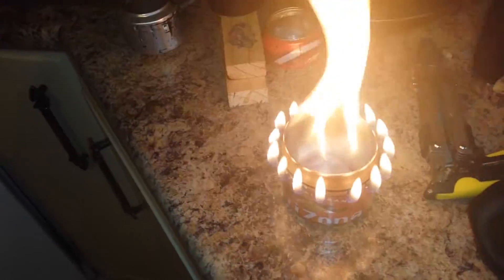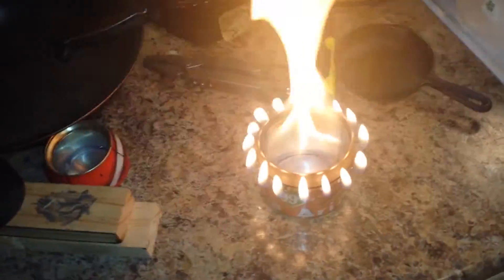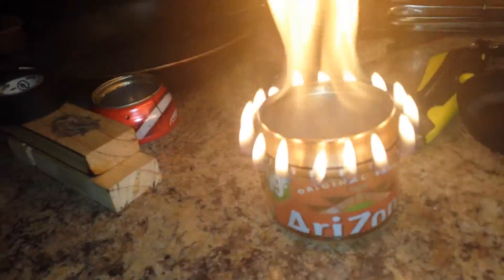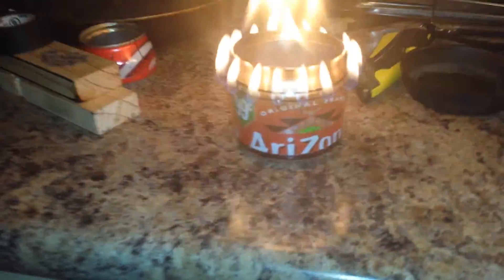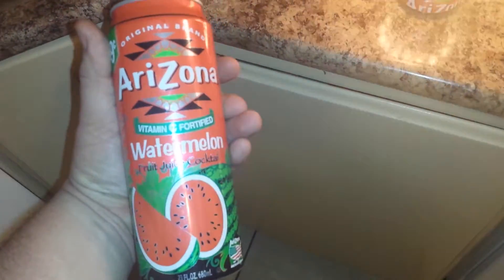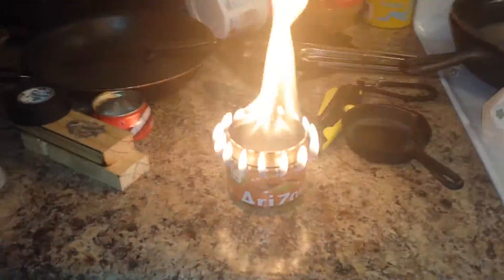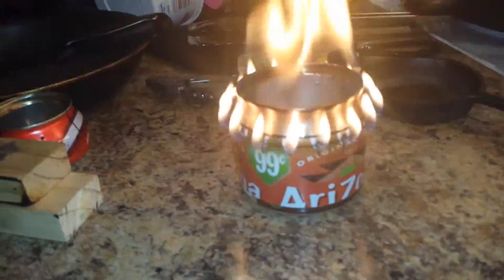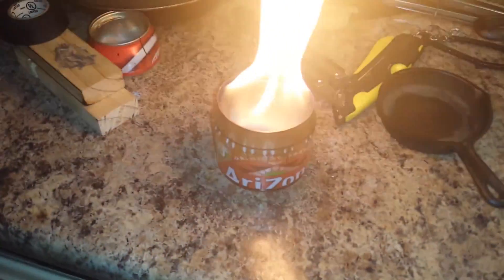Arizona Can Alcohol Stove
Newest and largest stove I have built yet. Hope you enjoy!!